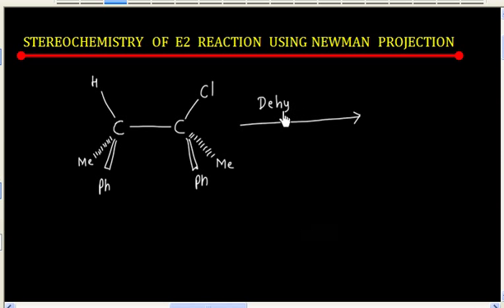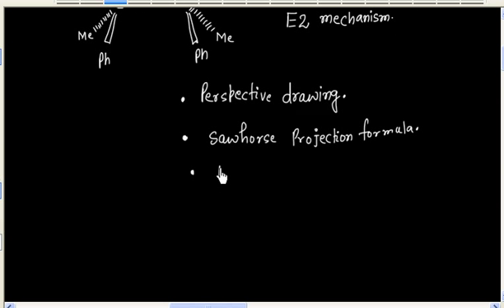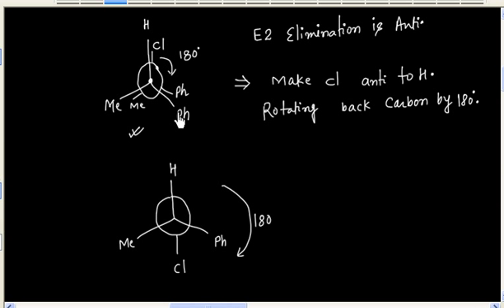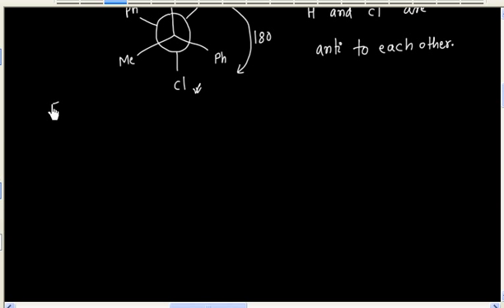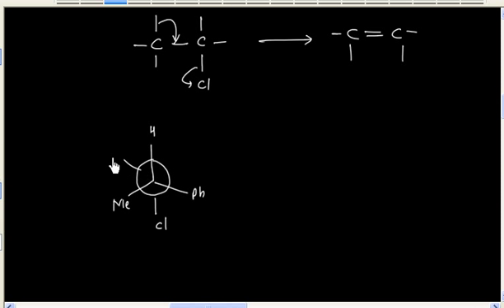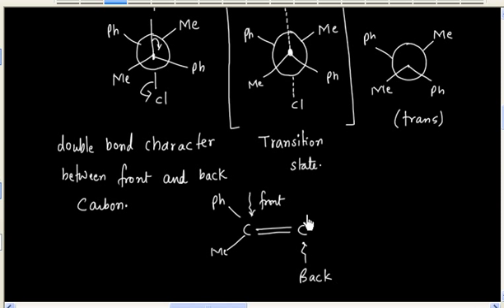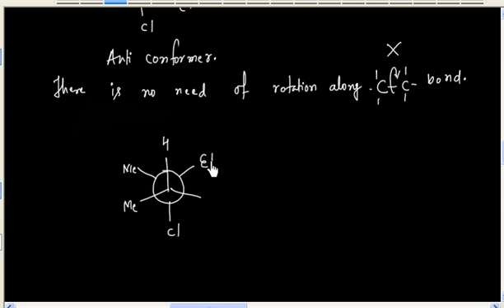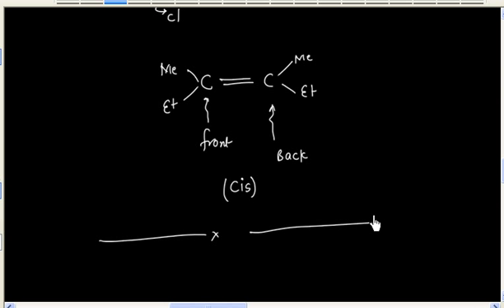Mechanism # Stereochemistry of E2 Reaction using Newmann projection # Lecture